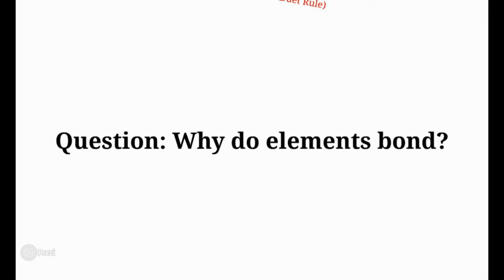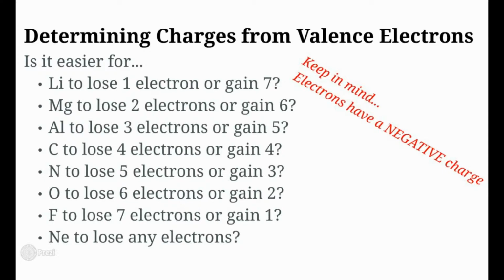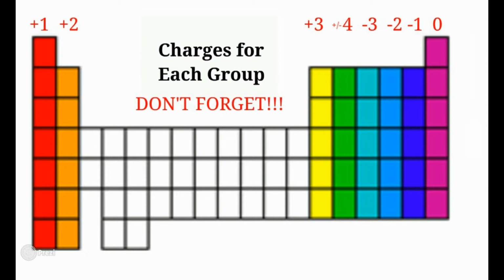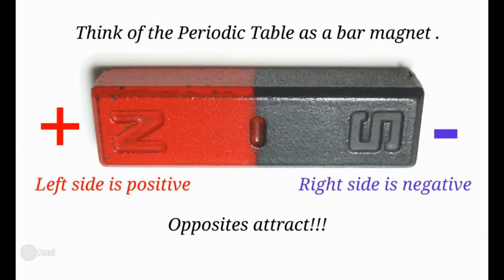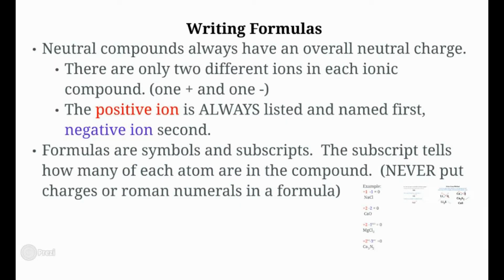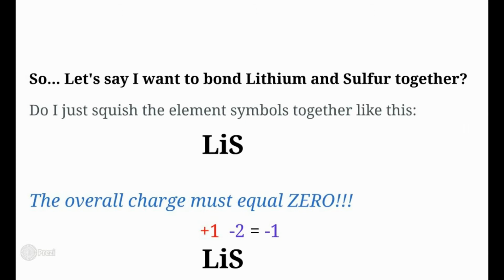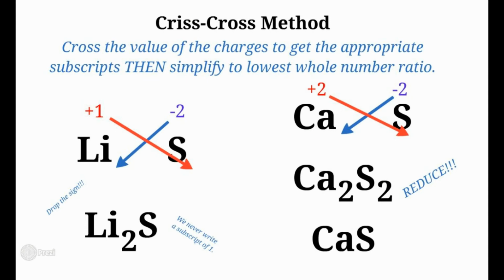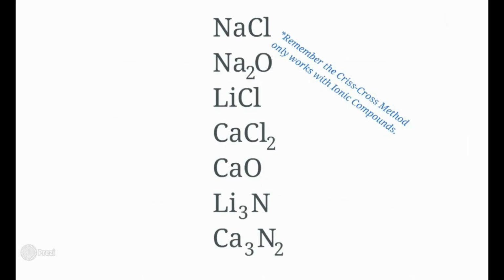Unit 4 - Chemical Bonding - Part 1